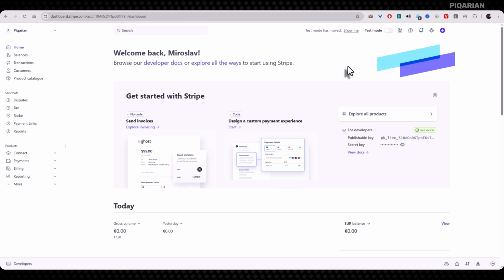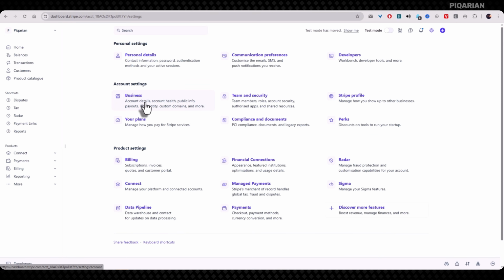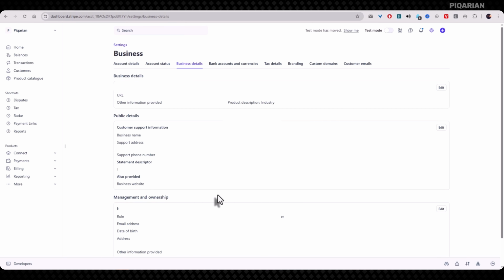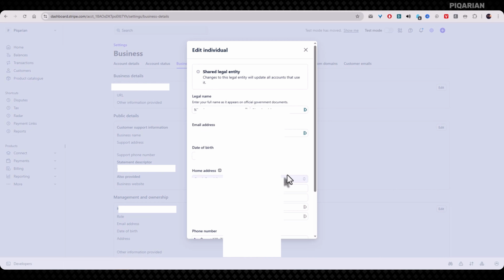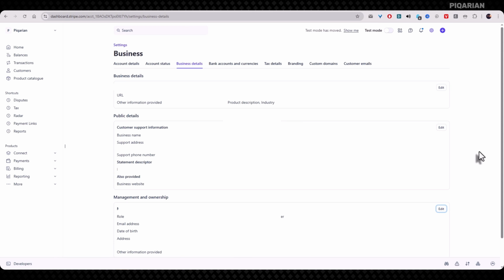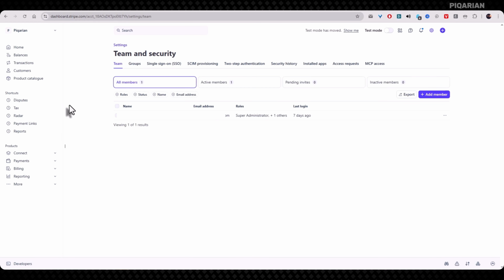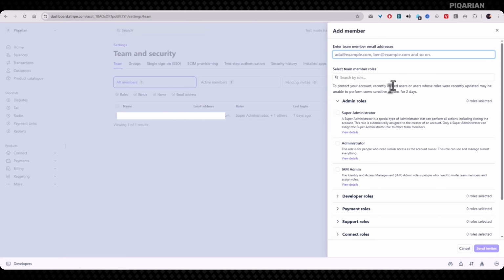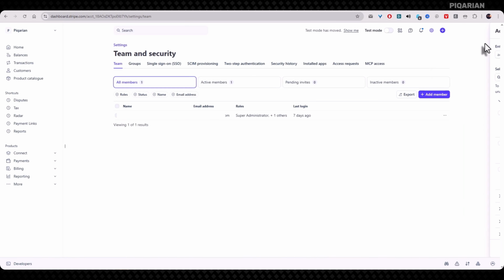How to Change Stripe Business Representative & Account Owner (2026 Guide)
Stripe Business Representative updates and Changing the Account Owner on Stripe are critical tasks for maintaining your digital payment infrastructure. If you have an outdated legal profile or an ex employee who still has access to your financial dashboard, you are essentially running your business on a landmine.

This video provides the exact steps to transfer Stripe ownership and update business details without triggering a payout pause or an account freeze. We cover the Stripe KYC verification process and the Management and Ownership section to ensure your business settings remain compliant with the latest 2026 verification rules.

The reason the Stripe representative change is so strict comes down to Know Your Customer (KYC) regulations. Because Stripe is a financial gatekeeper, they require a specific person to be legally responsible for the funds. If you fail to update account details when a person leaves, automated systems may flag your account for potential fraud or a silent takeover. Th

is often happens because of an inconsistency between the bank account owner and the dashboard representative. To avoid a massive headache, you must handle the account handoff correctly by following the security measures outlined in this tutorial.

To start the representative update, navigate to your Stripe Dashboard and select the gear icon to enter Settings. Under Business Settings, you will find Business Details where you can scroll to the Management and Ownership section. Whether you need to fix a typo or replace a representative entirely, you must provide a full legal name, date of birth, and home address. Be prepared for a fresh identity verification involving a driver’s license or passport.

If you are handing over super admin keys, you must use the Team settings to add a member with the Administrator role. Once they accept the invite, you can transfer account ownership through the three dots menu. This process includes a security code challenge to prevent a hijack attempt. For those in Europe, be aware of spiked verification standards including live selfie verification and National ID requirements.

📌 Timestamps:

0:00 - The Risk of Outdated Stripe Details
0:25 - Why Stripe KYC Rules are Strict
1:05 - How to Change the Business Representative

Updating your business representative or account owner on Stripe is a critical task that, if not handled correctly, can disrupt your entire cash flow. This stripe tutorial provides step-by-step instructions to navigate the platform and modify these essential business details. Learn how to manage your stripe payments safely and efficiently, ensuring your business development continues without interruption.